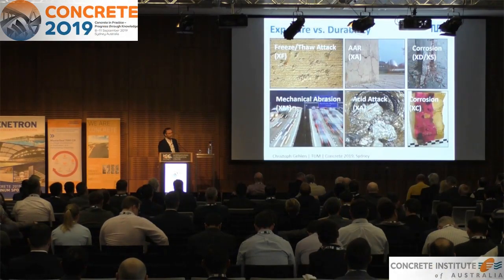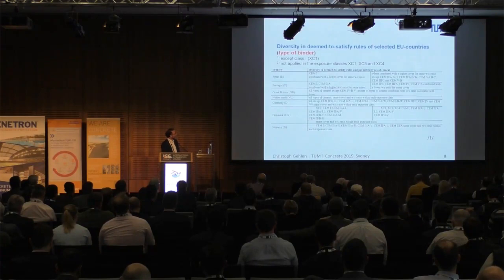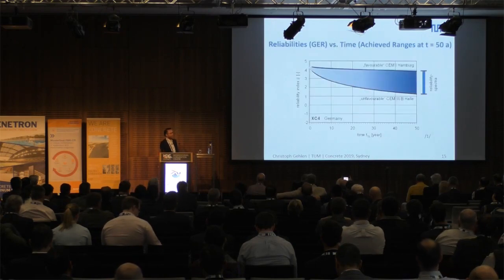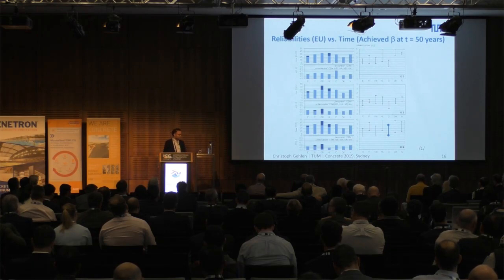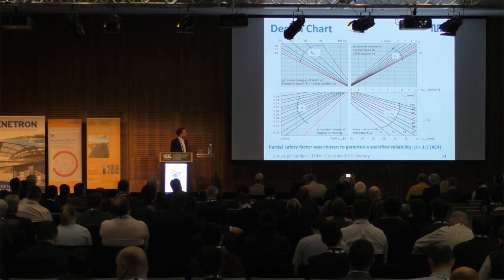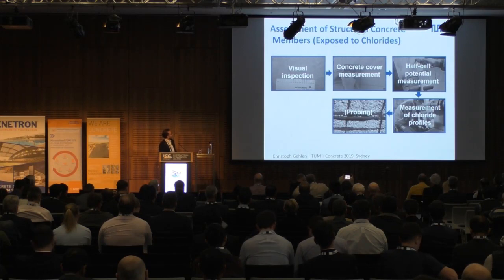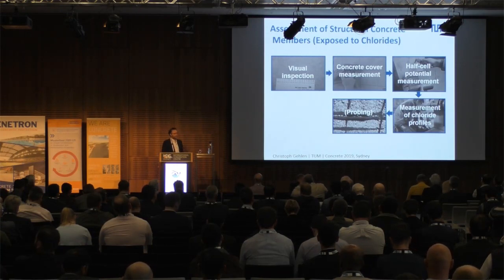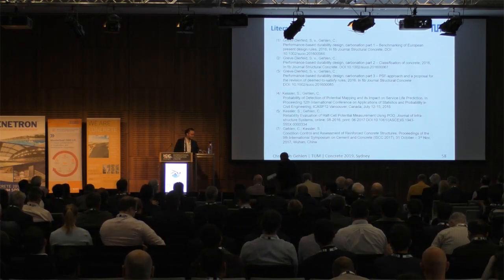Concrete 2019 Prof. Christoph Gehlen - Key Note Speaker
Professor Christoph Gehlen from the Centre for Building Materials of Technical University of Munich presented on the “Performance-Based Durability Design and Assessment of Structural Concrete Members” and had all the durability experts sitting up and taking notice as he outlined performance based service life design based on lab material performance along with in-field inspection data.